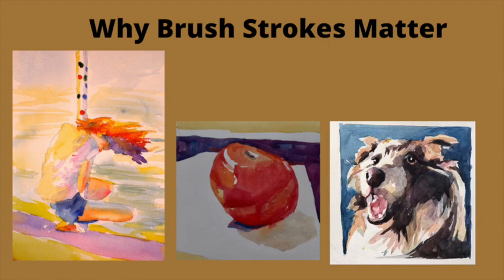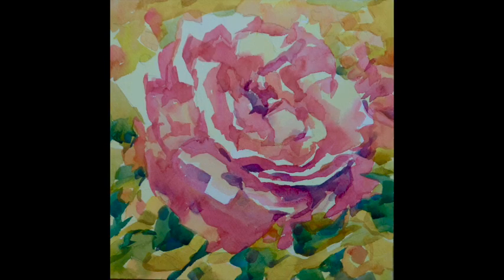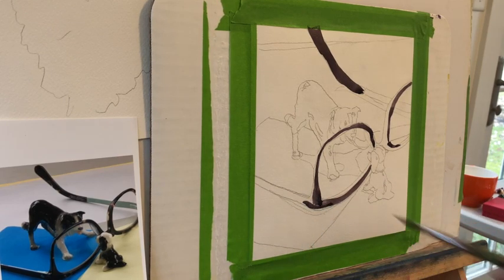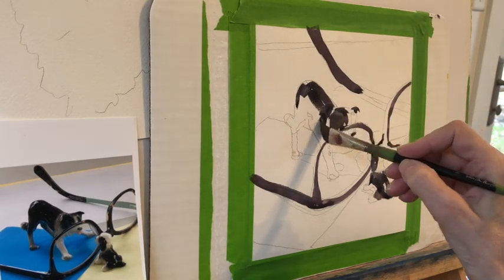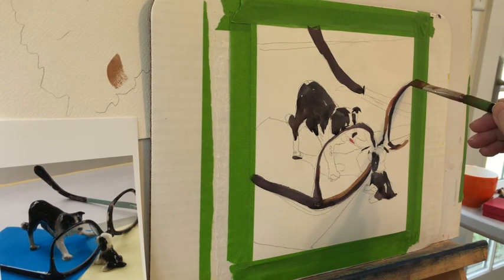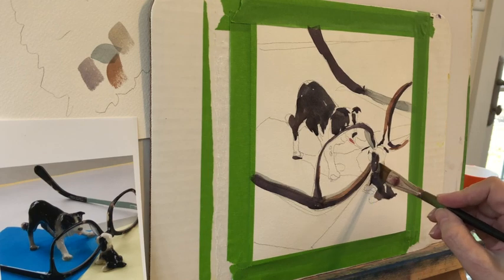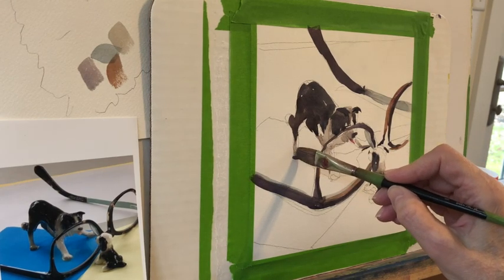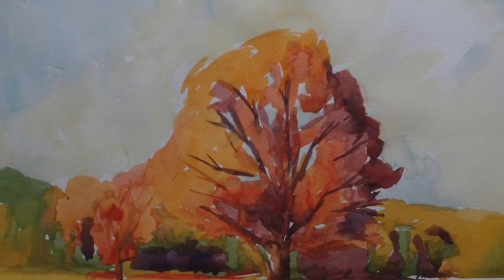Why Brushstrokes Matter